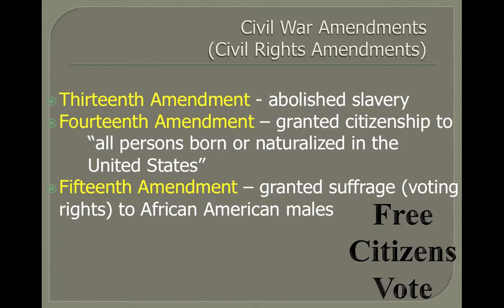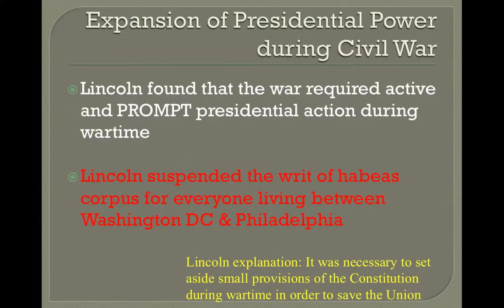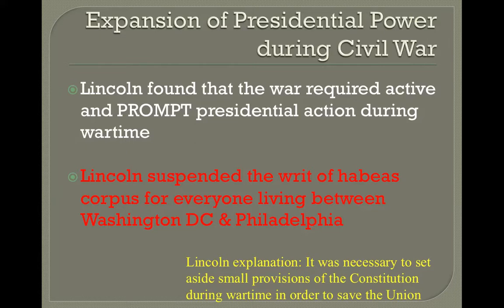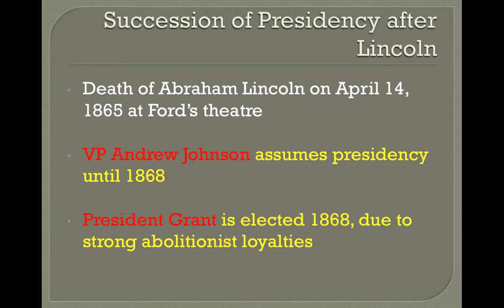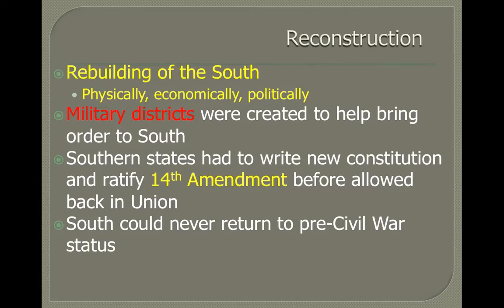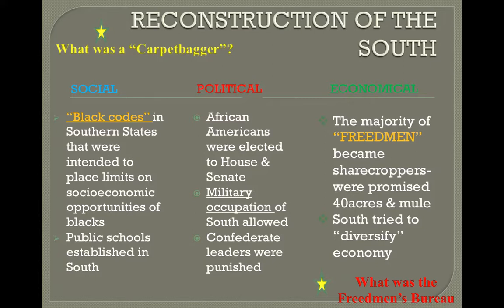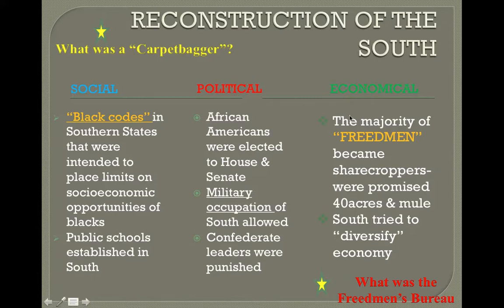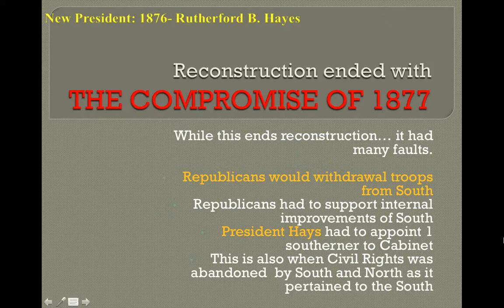Civil War-Reconstruction (last part)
You know the drill by now--- IF YOU AREN't PAUSING AND LISTENING--- YOU ARE GOING TO KNOW AS MUCH!!!